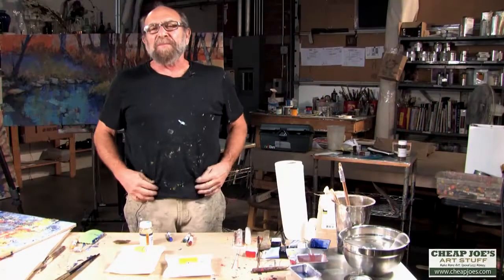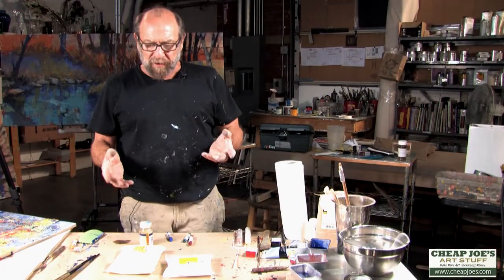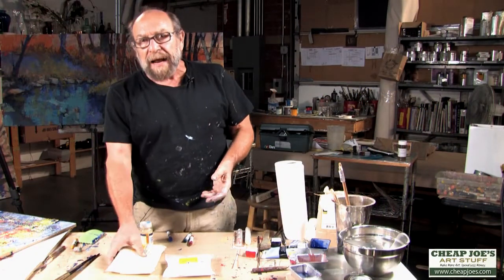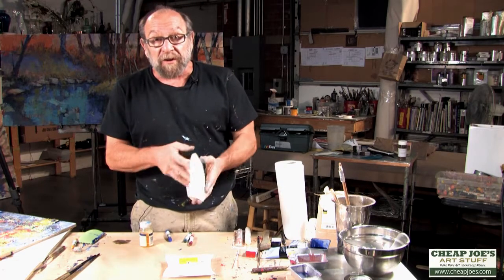Andy Braitman Encaustics- Making Your Encaustic Medium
In his You Tube series on Painting with Encaustics, Andy Braitman explains how to custom make your own Encaustic Medium suitable for use with your own technique. Andy is using Jaquard White Filtered Beeswax Jaquard Demar Resin and standard stand oil in different proportions to create a more flexible or a more hardened encaustic medium depending on the surface the wax will be applied to. Andy also refers to Ralph Mayer's book entitled "The Artist's Handbook of Materials and Techniques" for more information. After making the medium, you can add oil pigments or dry pigments to color the wax or use it without color to hold aggregates to add texture. The possibilities are limitless with this cost effective option to premixed encaustic mediums.